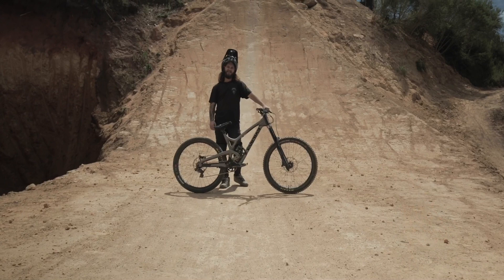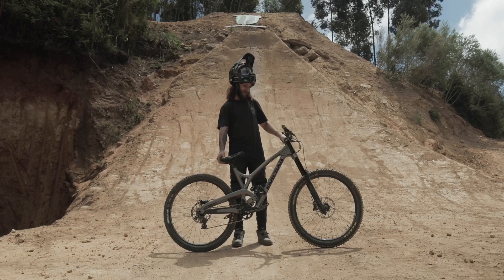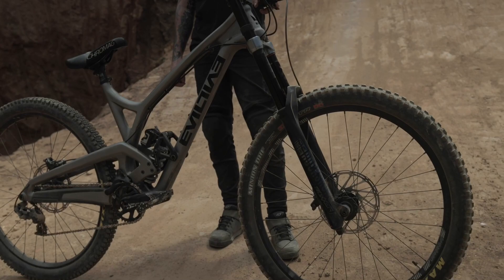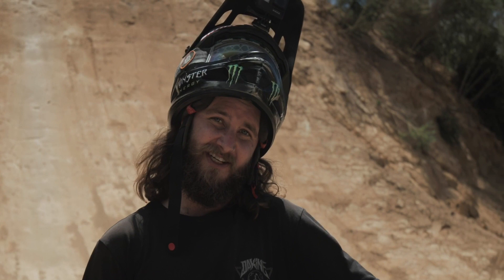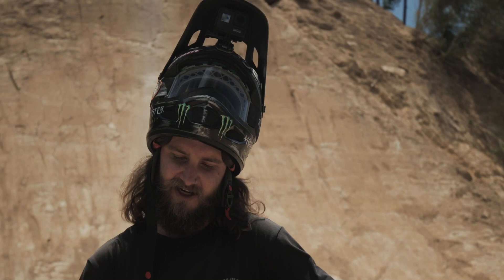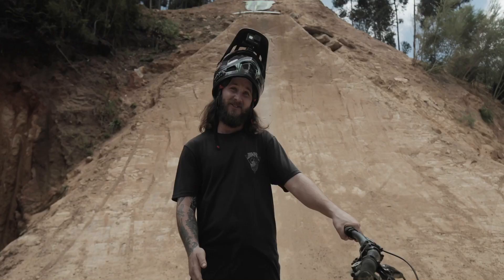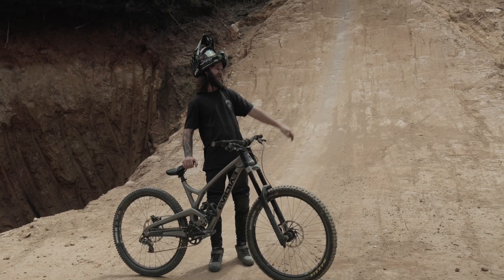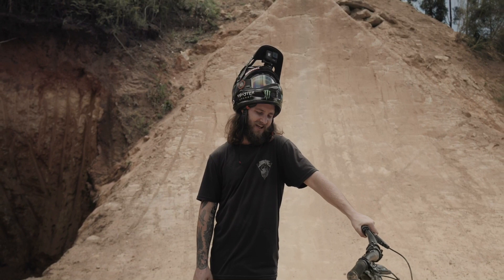Aggy’s Dark Fest 2019 bike check, Evil Insurgent Park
Graham Agassiz, Evil Insurgent Park, bike check, Dark Fest 2019